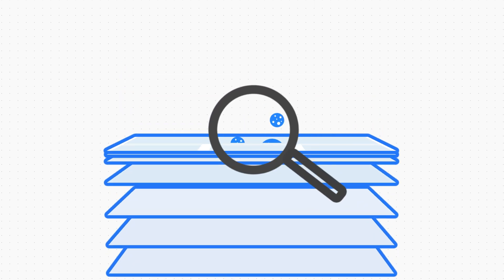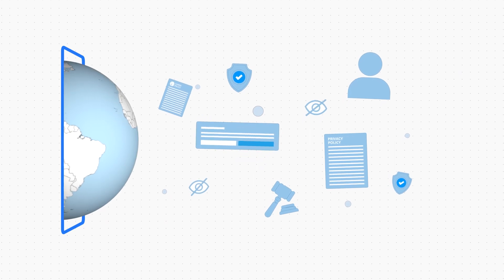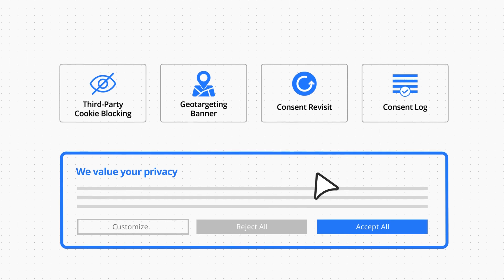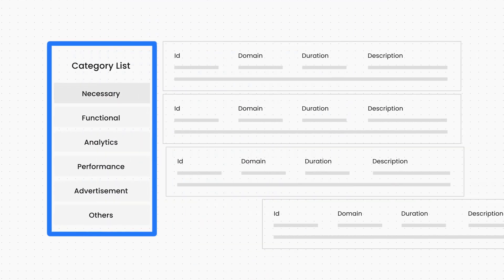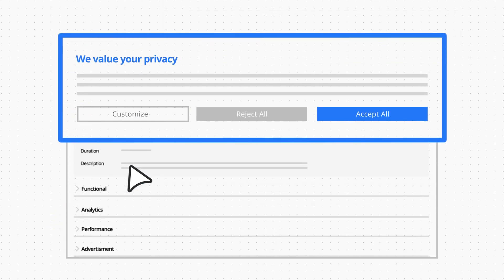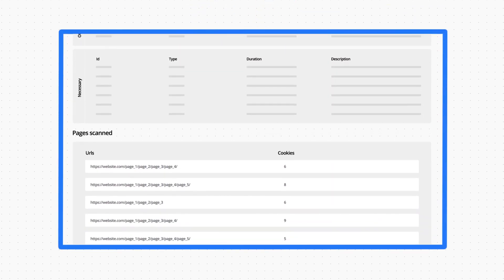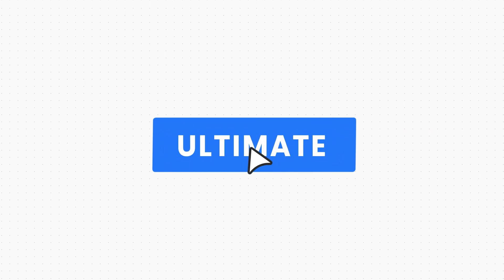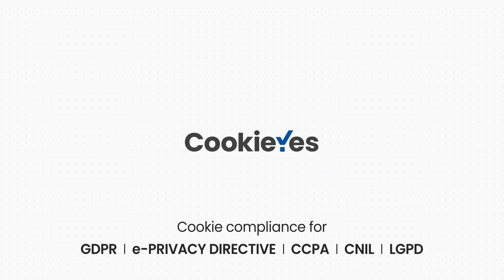How does CookieYes’ cookie scanner work?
CookieYes can scan your entire website and identify all the cookies used on every single page of your site. Then, it automatically groups the cookies into different categories depending on their properties.

CookieYes is designed to make it easier to manage the different types of cookies on your website and improve user experience in ways that are compliant with all the cookies regulations such as GDPR and CCPA.